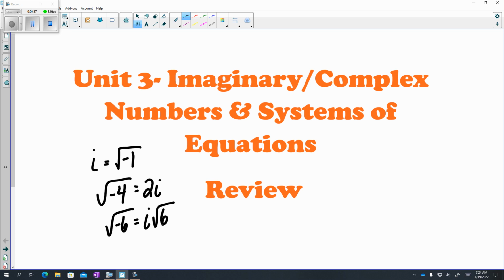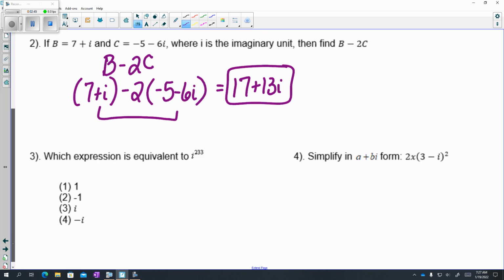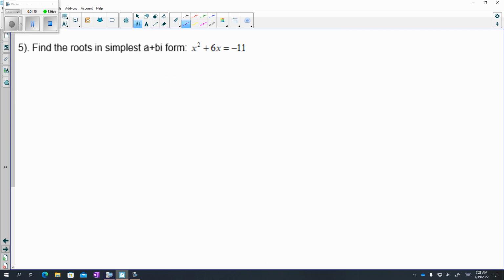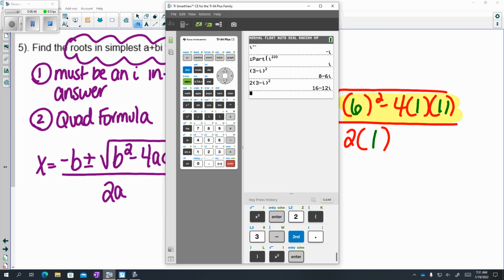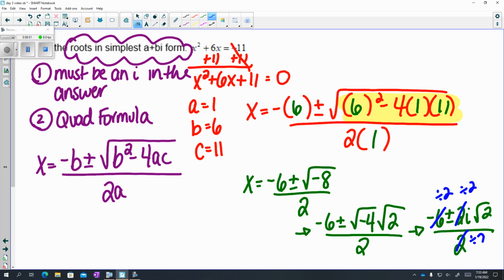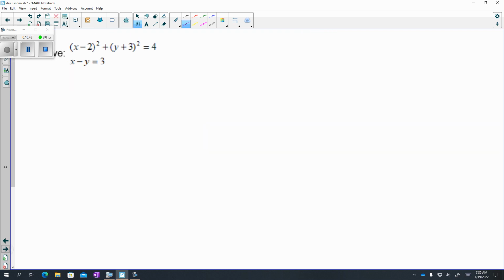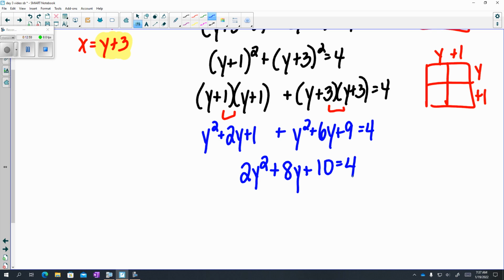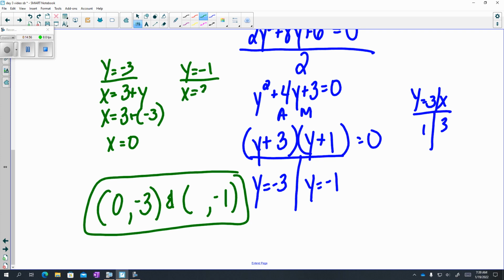Unit 3 Review- Imaginary/Complex Numbers & Systems of Equations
This video reviews how to work with imaginary and complex numbers, including using ipart on the calculator.  It also reviews solving quadratic equations with complex solutions, conic-linear system of equations and f(x)=g(x).